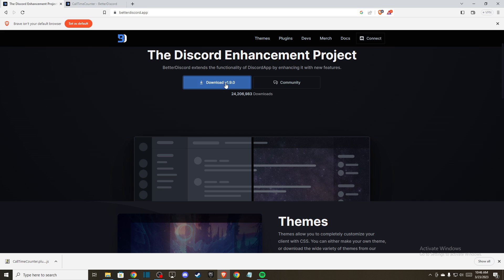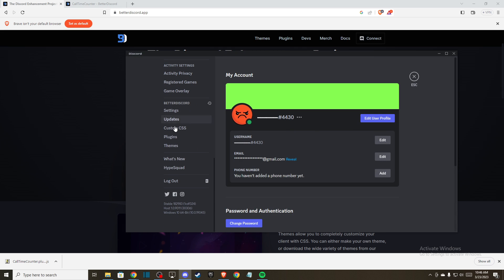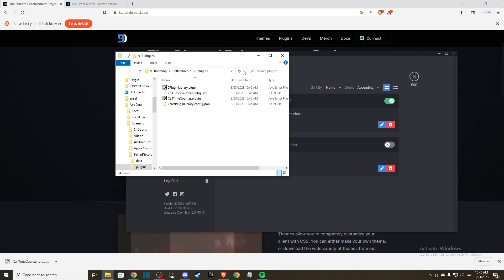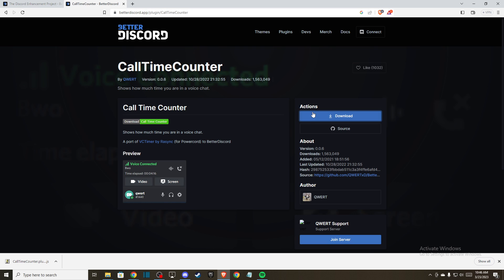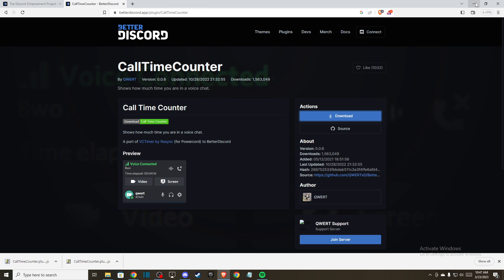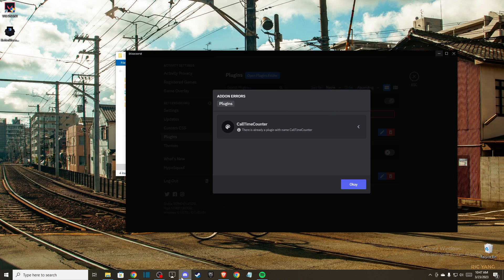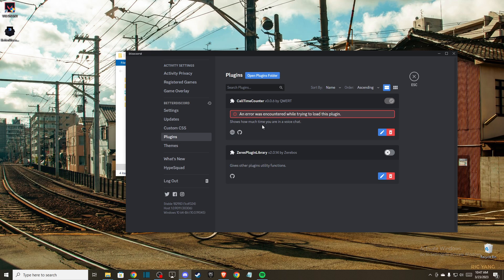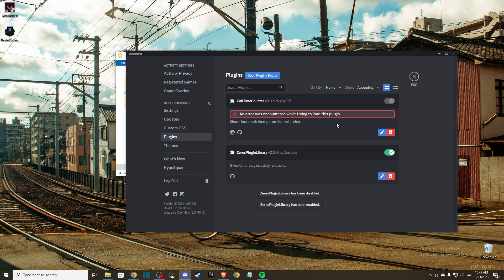How To Show Call Time Counter On Discord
In this video I will show you How To Show Call Time Counter On Discord It's really easy and it will take you less than a minute to do it!